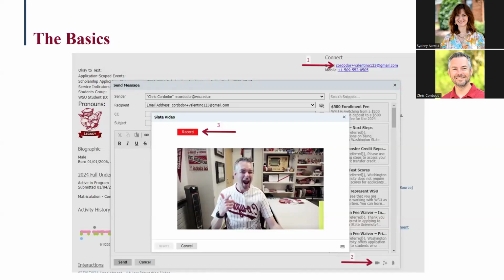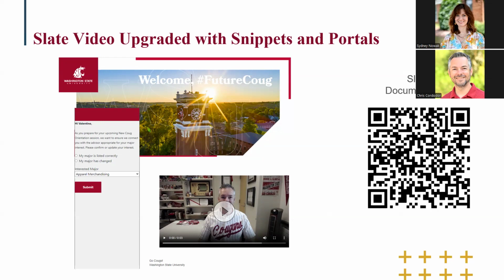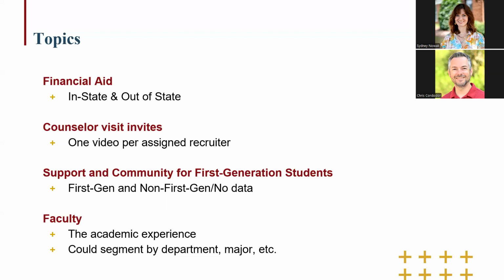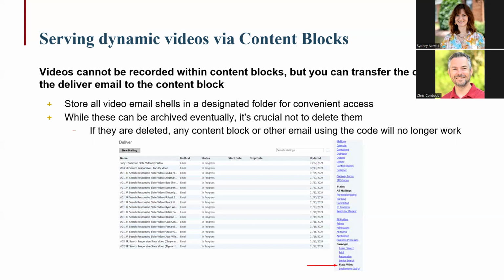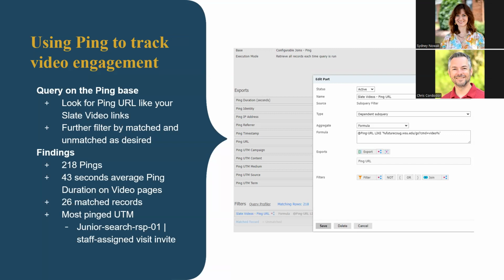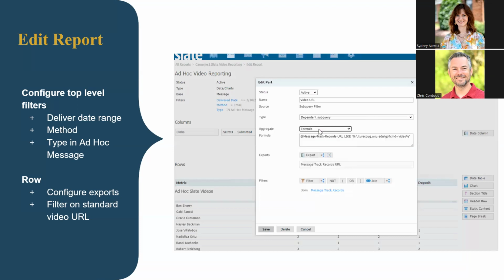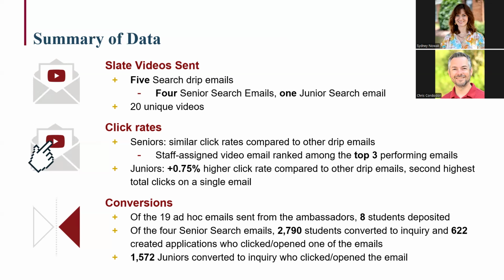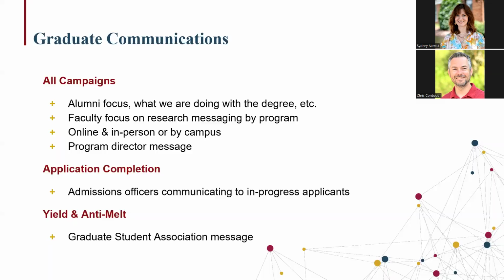Slate Video: Your Ultimate Guide to Student Connection + Engagement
Discover how Slate Video transcends mere one-off communications from a student's profile. Reveal its effectiveness in Deliver drip campaigns, constructing segmented content personalized for each student. Join us to delve into the essentials of Slate Video, from leveraging video snippets in student profiles to mastering Deliver and content blocks. Explore its dynamic applications in portals and dive into crucial aspects like accessibility, best practices, reporting, and versatile use cases—extending its impact beyond admissions to Advancement and Student Success. Don't miss this comprehensive exploration and learn how to unlock the full potential of Slate Video for yourself!

Originally presented at Slate Summit 2024.